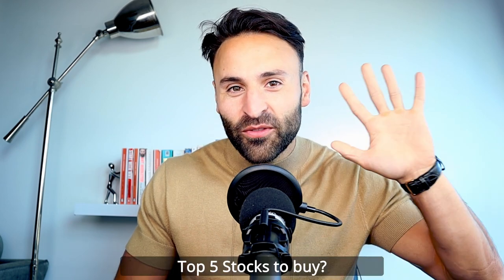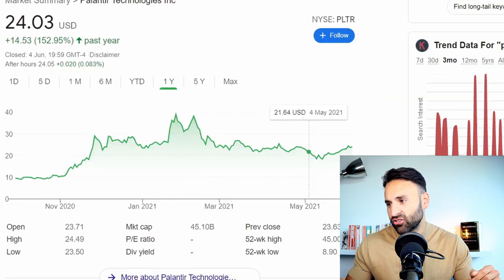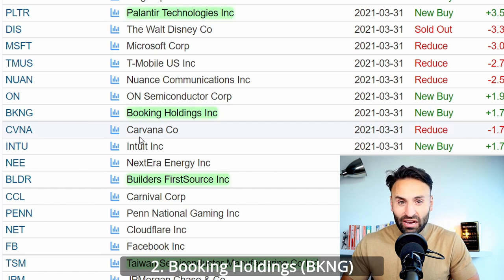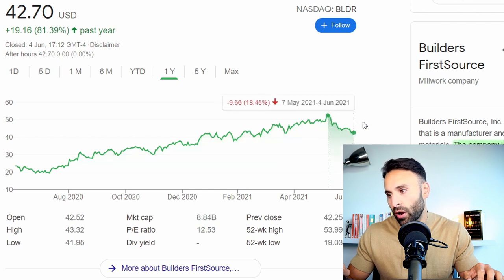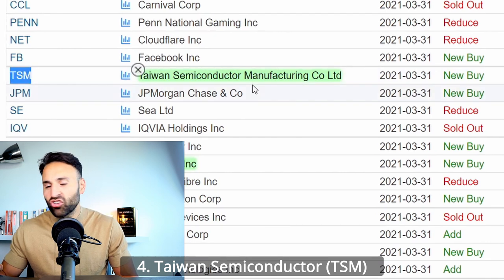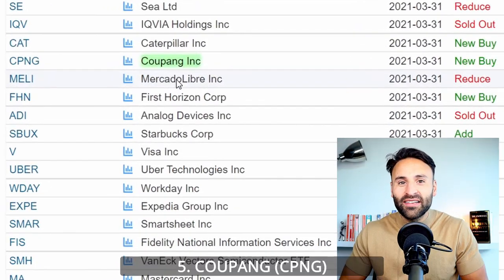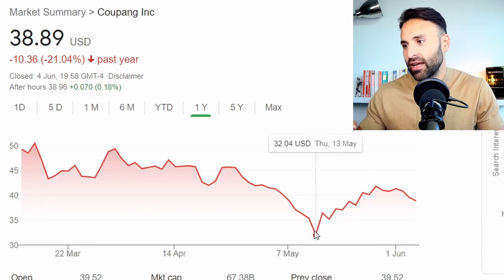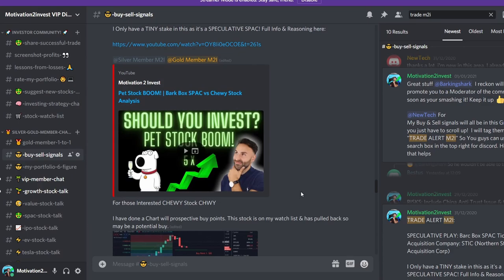TOP 5 STOCKS TO BUY NOW | Billionaire Trader Stanley Druckenmiller is Loading up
⭐ HOW TO PICK 10 BAGGER STOCKS? | PETER THIEL 7 QUESTIONS FOR SUCCESS | ZERO TO ONE BOOK SUMMARY
EXTRA:

⭐6. Best FREE App for US stocks in the UK?

Download the STAKE app, use the Promo code: "motivation2invest" when you sign up to claim your FREE SHARE!
(They have the ARK funds) ARKK etc for UK investors.

⭐7. My Favorite Investing Books & Filming Gear 📚 🎥
Good Luck & Invest safe.